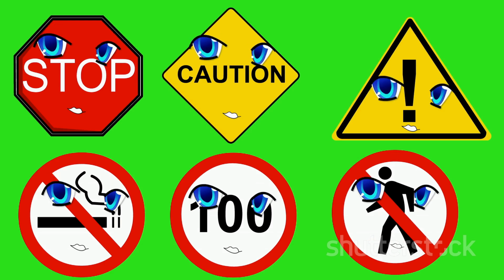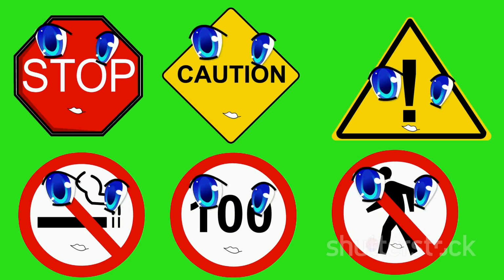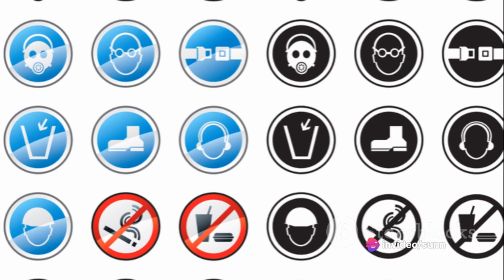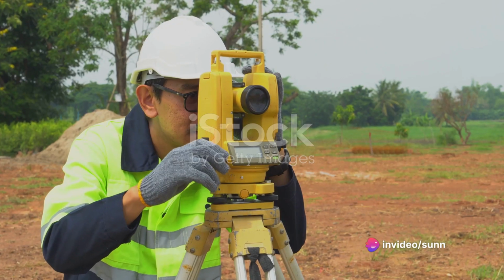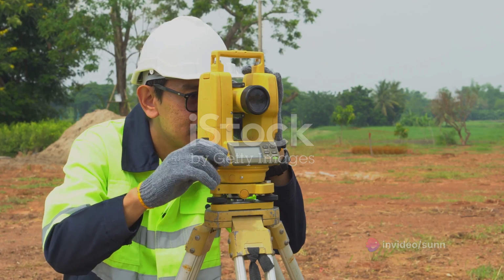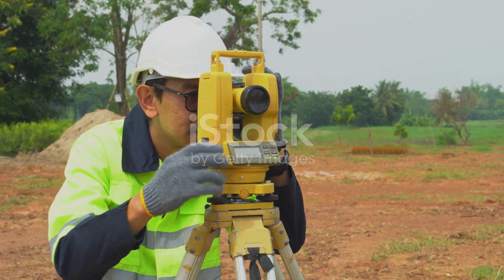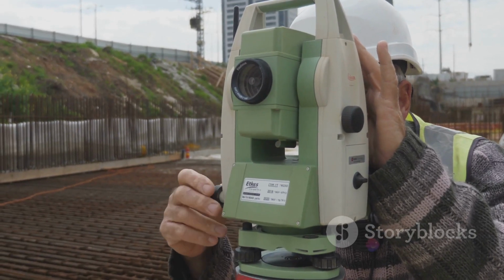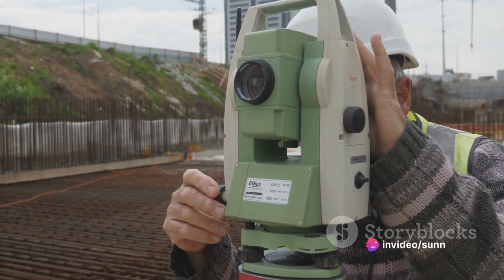Importance of Education: 10 Life-Changing Facts 2025 I Study With Me: 1-Hour Focus Session for Exams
bill clinton
ghislaine maxwell
epstein file
allen
woody allen
what
trump
lolita
photos
picture
bharti singh
bharti singh second baby
bharti
chitra singh DU student sex Introduction and basic concepts: Introduction, classification of surveying, Principles.
Linear Measurements: Chain & Tape.
Chain Surveying, Principle, offsets, basic problem in chaining, Obstacles in chaining
Compass Surveying: Principle, Bearings, Magnetic declination, Local attraction, Error in
compass surveying.
Unit-2
Levelling: Introduction, definition, basic terms, instruments, Permanent adjustment of Level,
Method of Levelling. Digital leveling instrument.
Unit-3
Area and Volumes: Area from field measurements, Area from plans, Planimeter, Area of crosssection, Measurement of volumes, Mass diagram.
Theodolite Surveying: Introduction, Types of Theodolite, Temporary adjustments,
Measurement of various angels, Fundamental lines and desire relations, Sources of Error in
theodolite work. Permanent adjustment of Theodolite, Traversing, Balancing of traverse,
Calculation of traverse area.
Unit-4
Contouring: Definition, uses, characteristics, Method of contouring, Contour Gradient, Ghat
tracer.
Trigonometrically levelling: Introduction, Base of the object accessible, Base of the object
inaccessible.
Curve: Introduction, Classification, Elements of curves and notation, Designation of curve,
setting of horizontal and vertical curve.
Unit-5
Introduction advanced surveying techniques, GPS, GIS and Total St starbharat​
Indian Films
610K

47K

Save

Report

43:55​

1:52​
News18 India
New
10K views

40:20​
Shemaroo•4.5M views

2:05:51​
Goldmines•105M views

1:48:16​

3:01​
Zee News
New
4.4K views

2:11:30​

2:15:40​

1:39:48​

2:00:48​